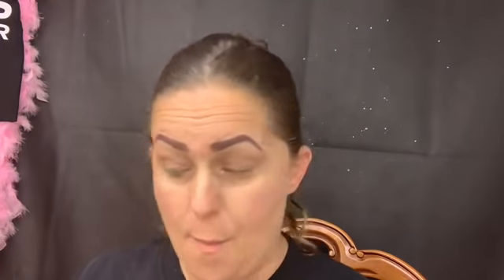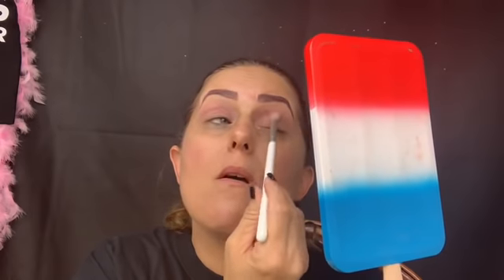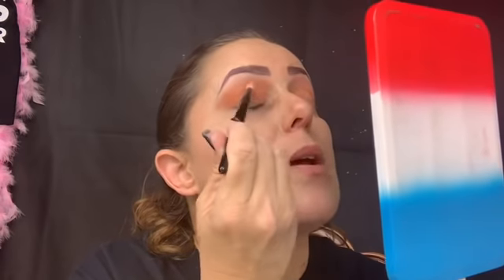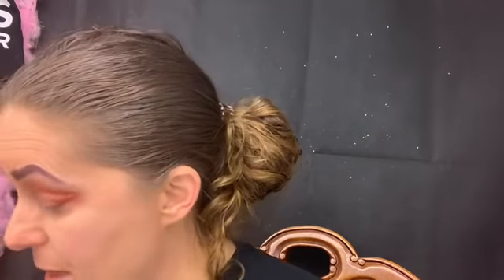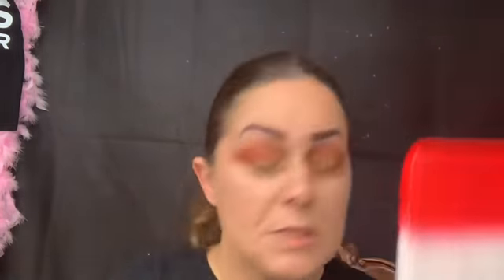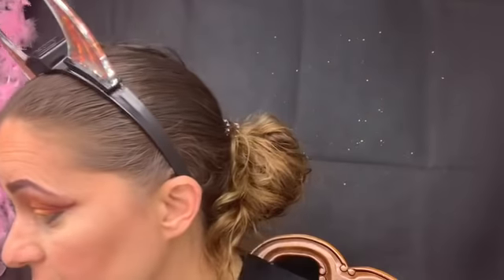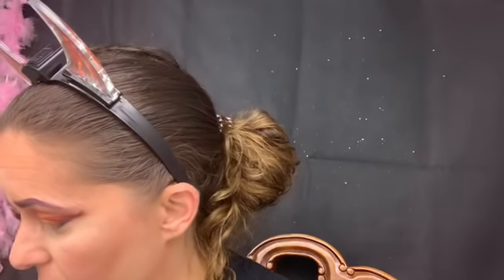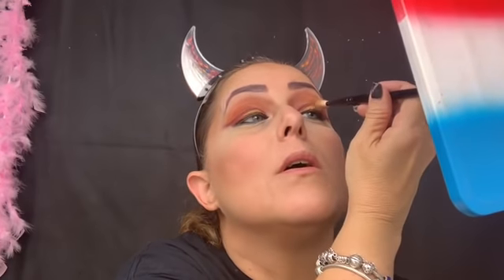Natasha Denona Collab with SaraSmilesLuvsMakeup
Watch my almost full face video chit chat collab with SaraSmilesLuvsMakeup!! Here’s her link for our collab amazing,beautiful person!!!